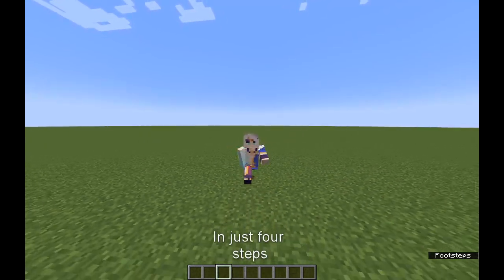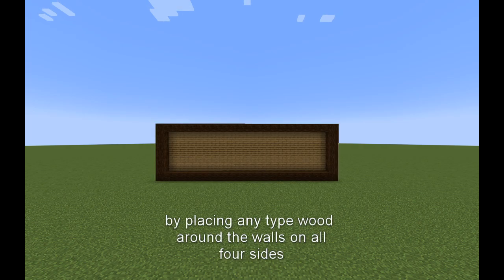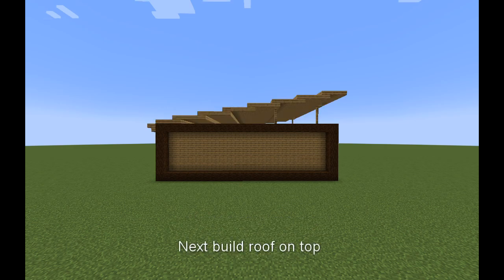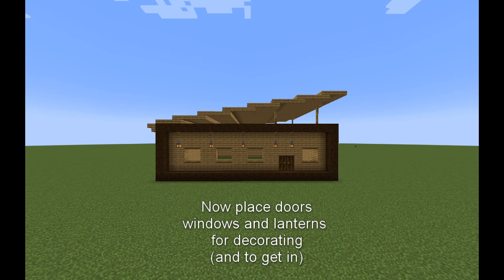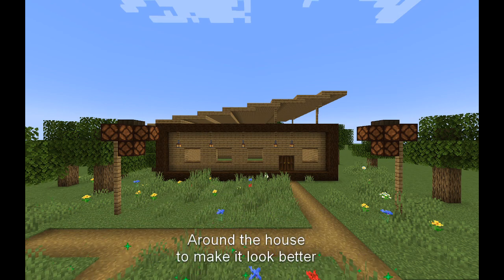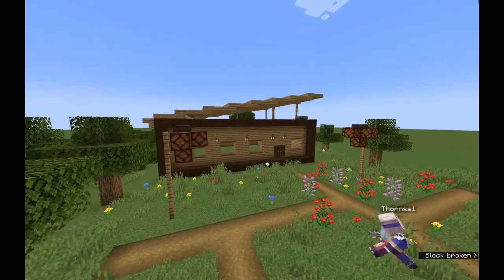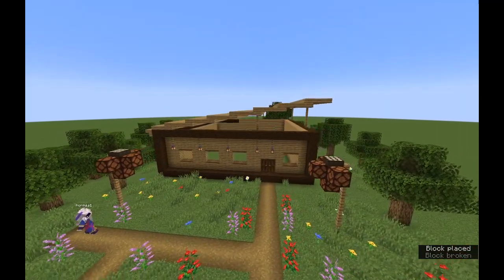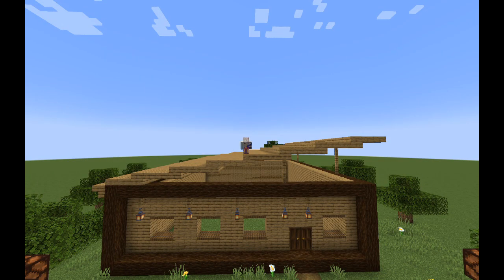Minecraft house tutorial